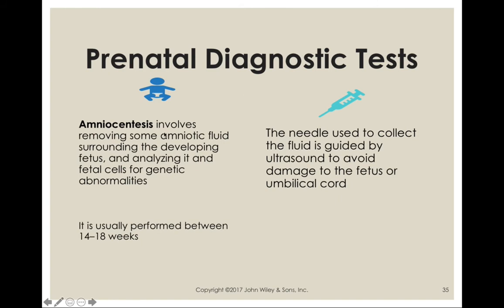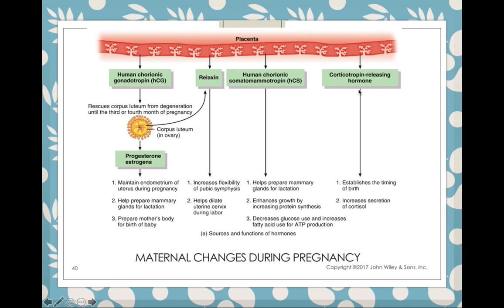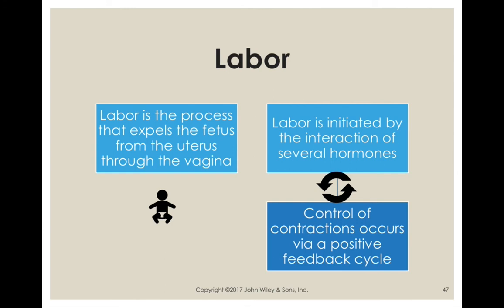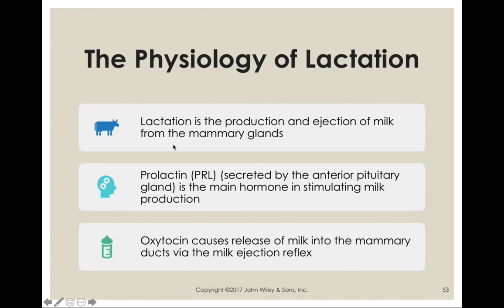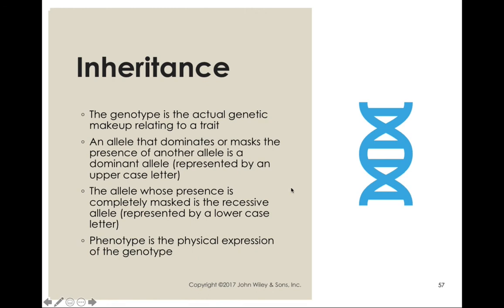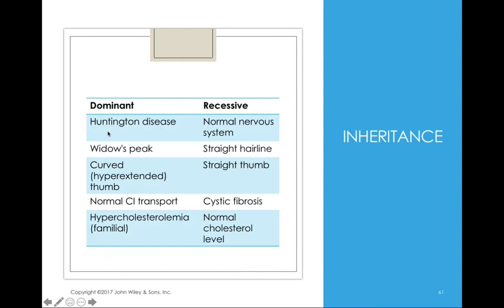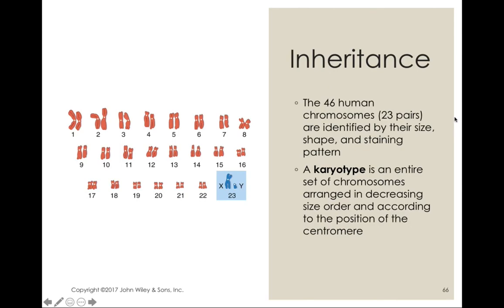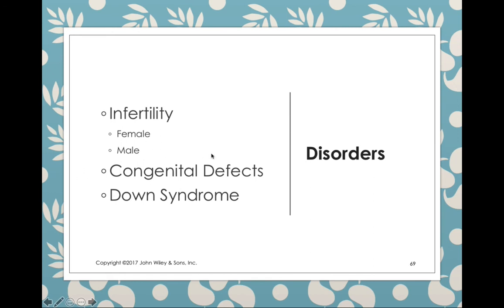Pregnancy, Development, and Inheritance - Part 2